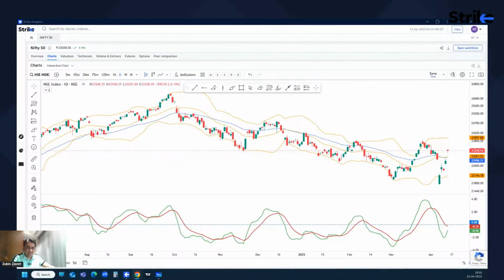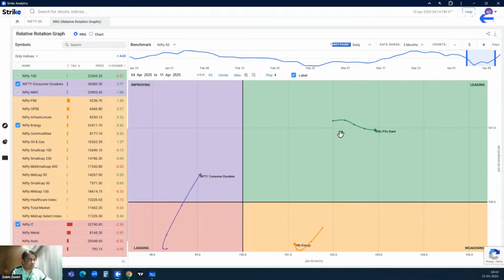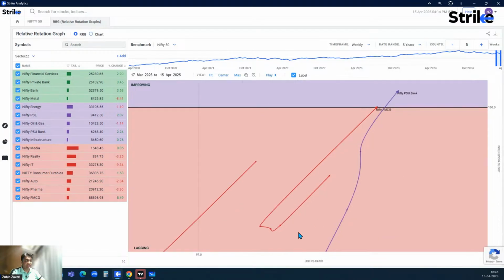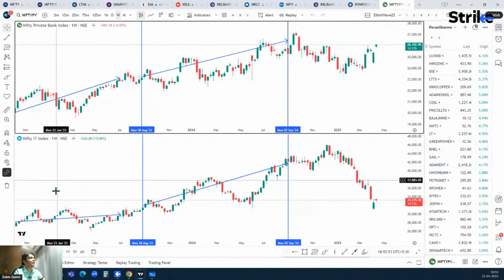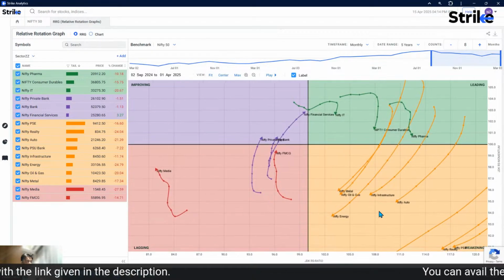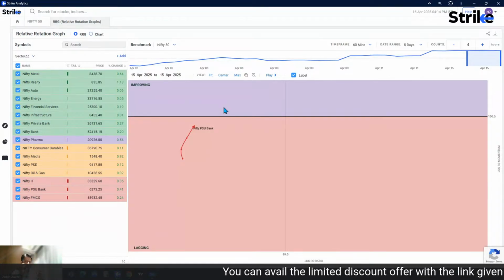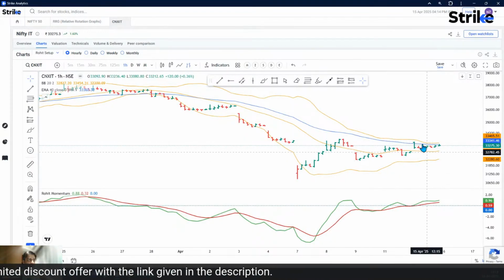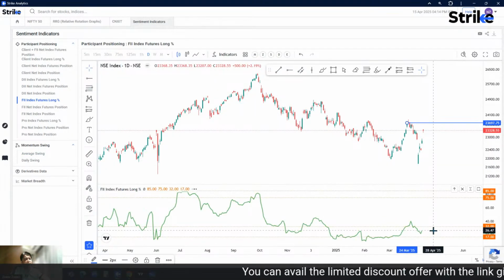Finding trading and investing ideas using RRG